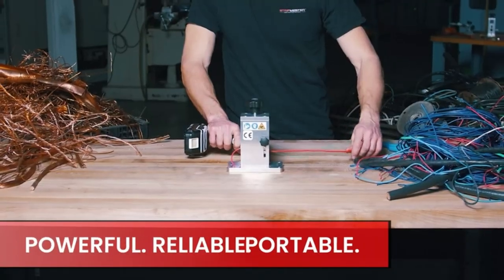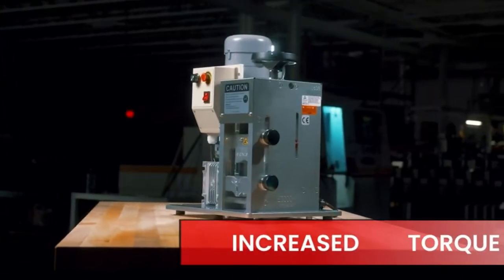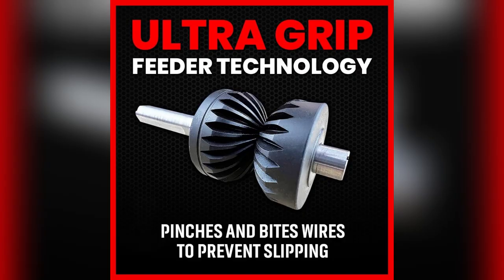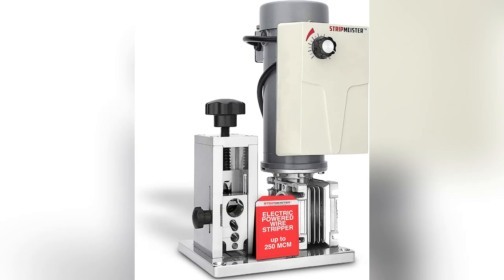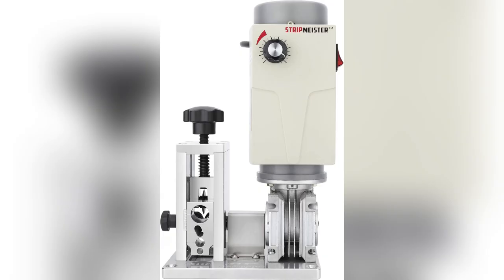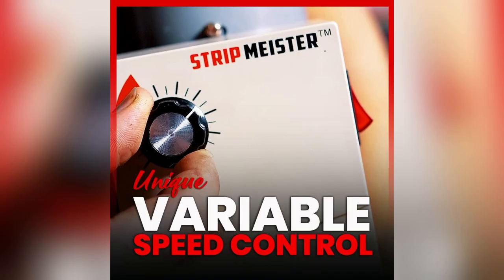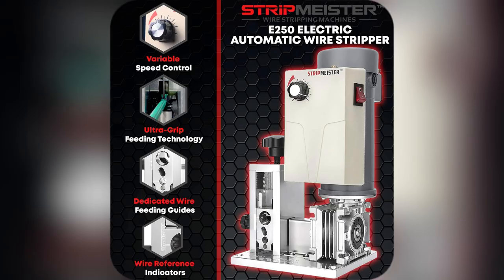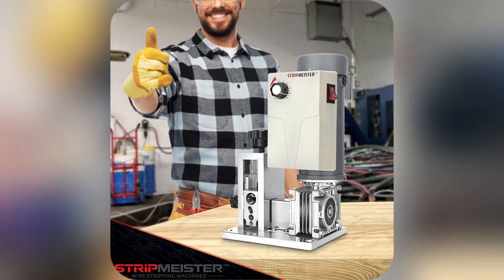onlineshopping stripmeister wire stripper machine electrical copper wires variable speed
StripMeister E250 Wire Stripper Machine - Wire Stripping Machine For Electrical & Copper Wires, Electric Wire Stripping Machine Variable Speeds, Scrap Metal Stripping Made Easy